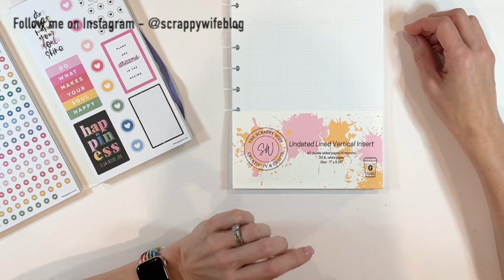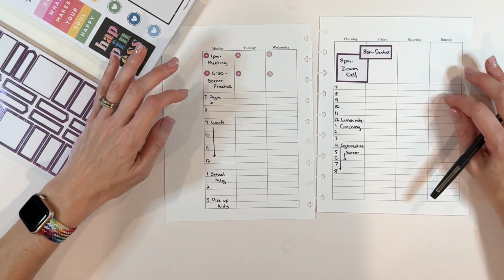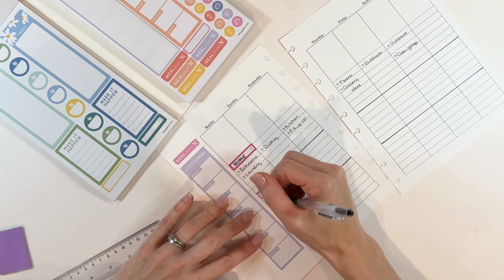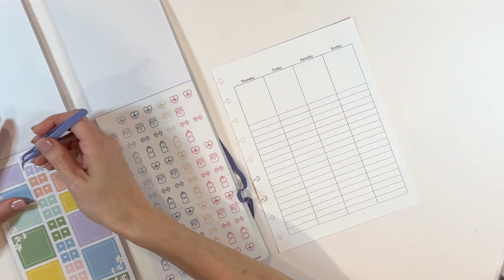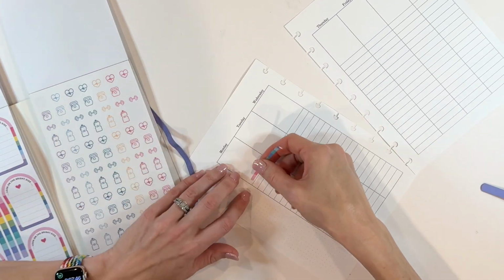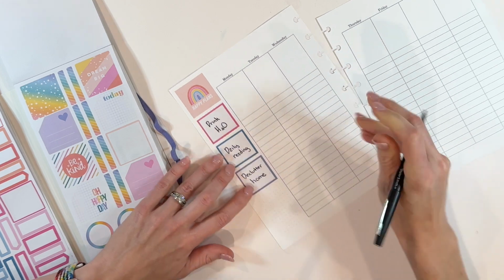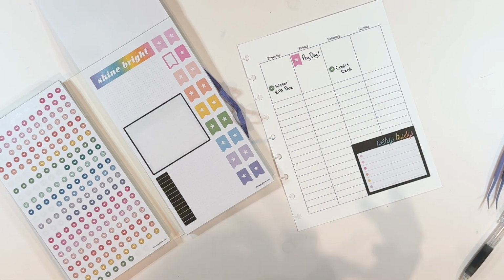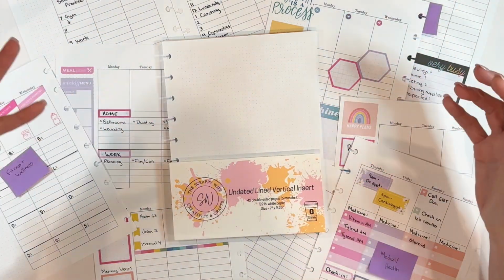How to Use a Lined Vertical Planner || Planner Basics || Tips & Tricks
Sharing some Planner Basics today! Each and every planner layout offers different and unique ways to organize your life and your planning tips and tricks. The lined vertical planner spreads is very functional, and offers a wide variety of options to allow you to organize, plan, journal, track habits, and set goals for your planner.  Let's take some time to explore the lined vertical planner page layout and see how it can work for you! B

(I used several different Mega Sticker Books)

Best planner for beginners
planner tips for beginners
planner tips 2024
planner tips and tricks
Planner ideas aesthetic